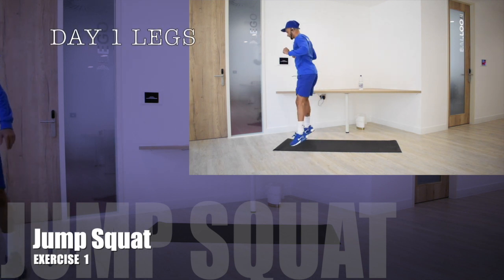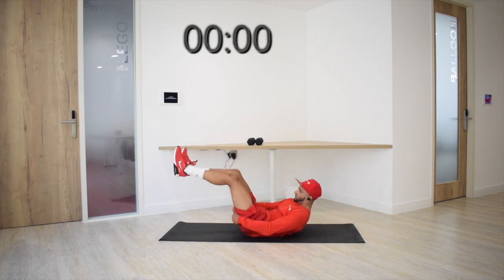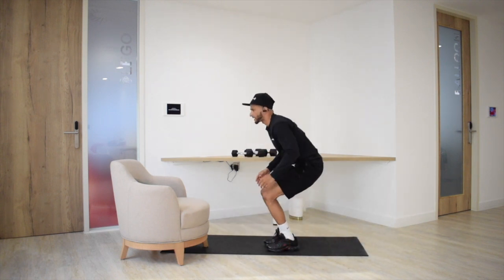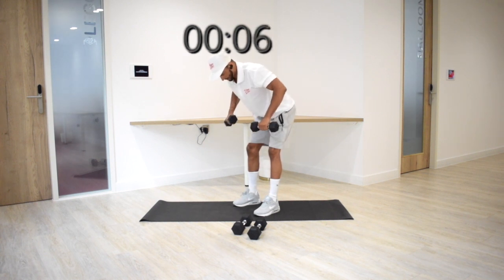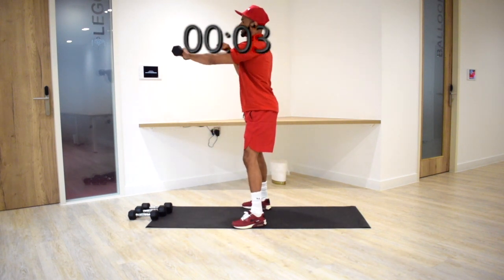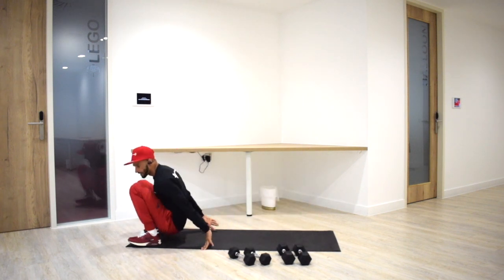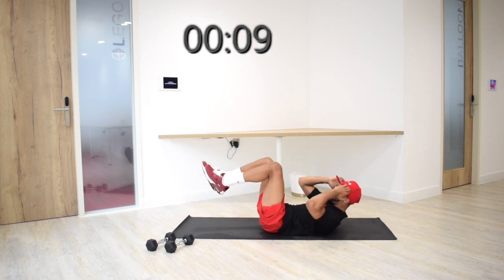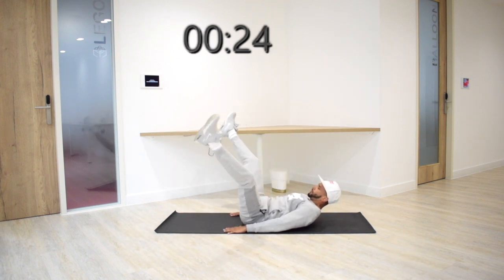15 MIN HOME WORKOUTS | HIIT SESSION | 15 MIN FULL BODY WORKOUT | DAY 1 | NO TALKING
15 MIN HOME WORKOUTS | HIIT SESSION | 15 MIN FULL BODY WORKOUT | DAY 1 | NO TALKING
15 MIN Home Workouts especially quick home workouts are a very good effective way to burn calories fast. And burn fat in the process. This quick and effective HIIT home workout will help you achieve just that quick fat burn and a high calorie burner. Whilst at the same time giving you a great workout on your FULL BODY . Stop asking questions like how do I tone up how do I burn calories fast how do I get in shape fast. Everything you need you can find in either my playlists or my videos to help you answer all the above questions.  I find that these 15 MIN HIIT quick home Workouts are very effective when combined with this quick home workout too

Stay fit stay strong stay motivated. Set goals make goals. But most importantly smash those goals. Keep up the good work your absolutely smashing it. And don’t let anyone tell you otherwise.